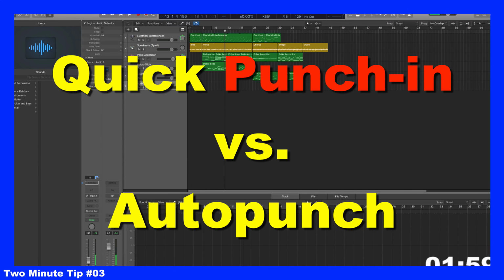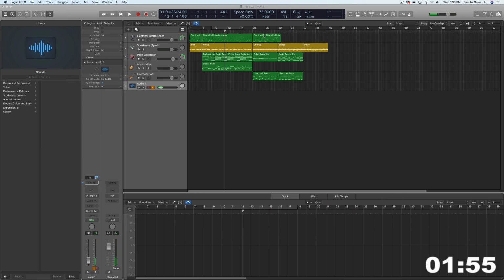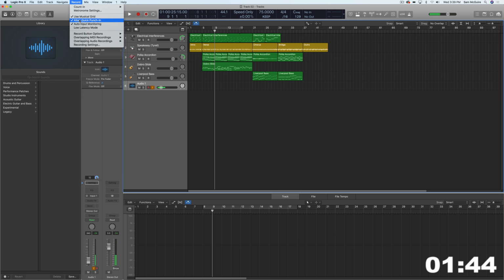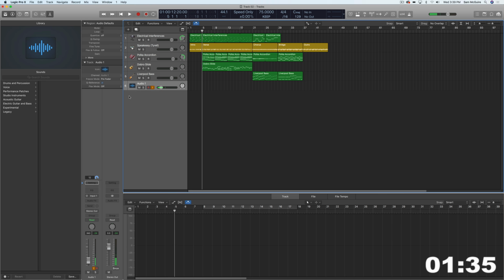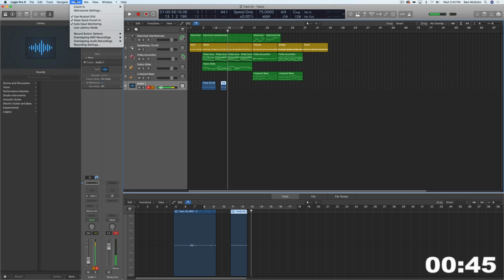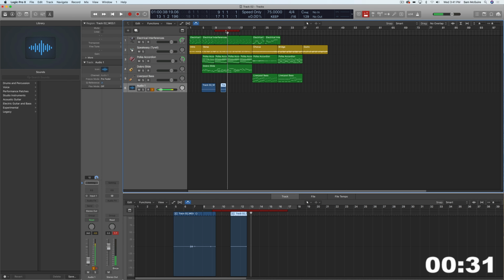Autopunch vs Quick Punch-in | LPX Two Minute Tips #03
Altogether too much punching in this video... One thing that is pretty cool is that Logic is always recording audio/MIDI tracks when they are record enabled by default. The only way you should ever lose the beginning of a take is when you forget to push play.